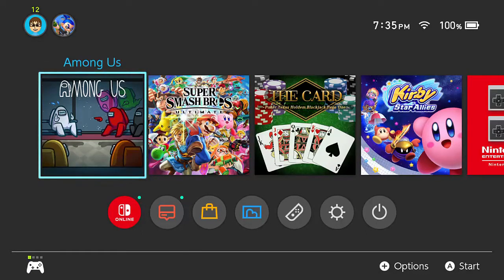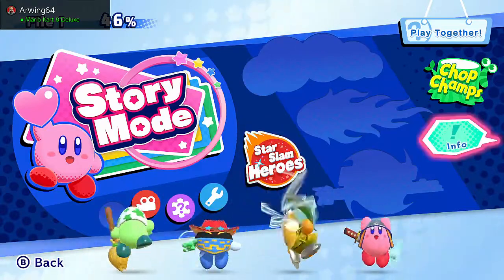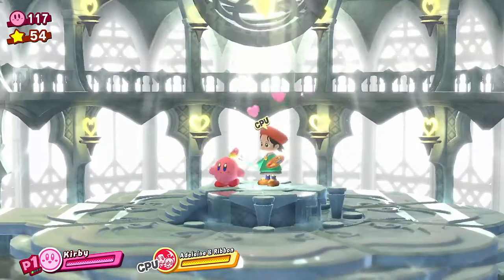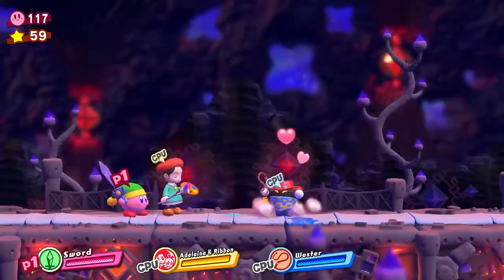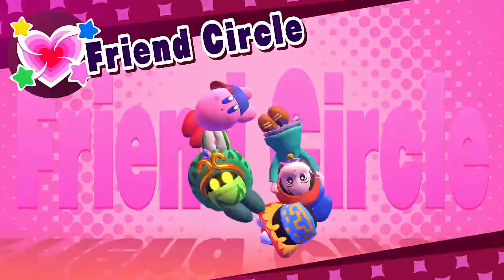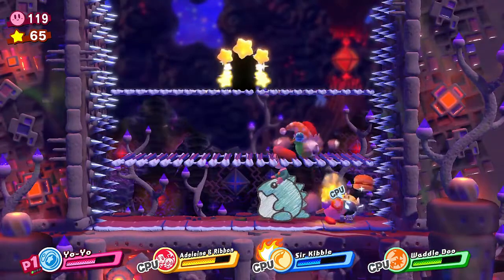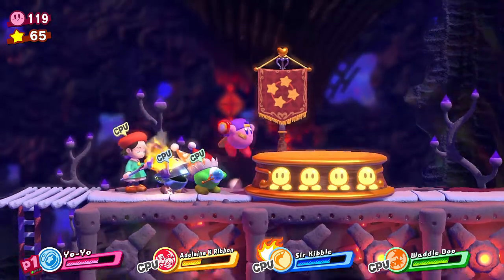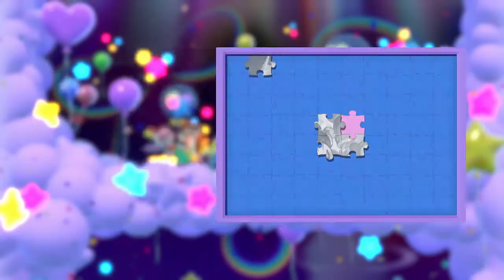Kirby Star Allies - Episode 25 (With TehJew22)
We've come so far, get we get to source of the problem? :O